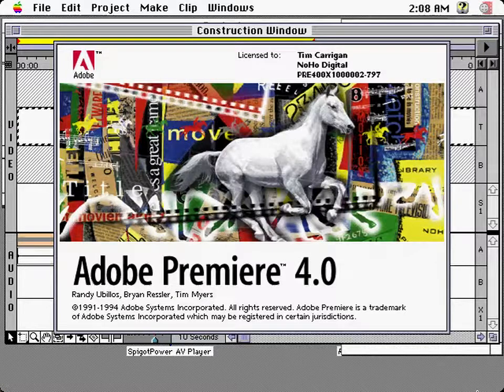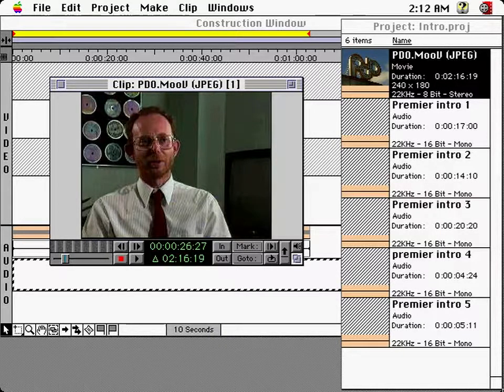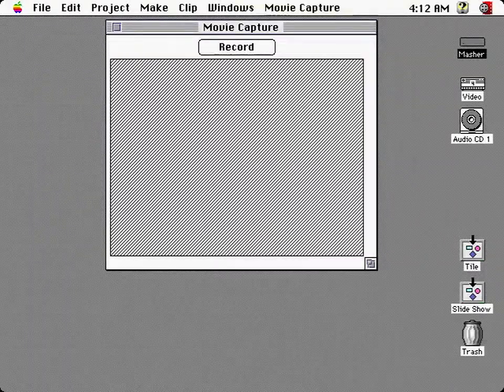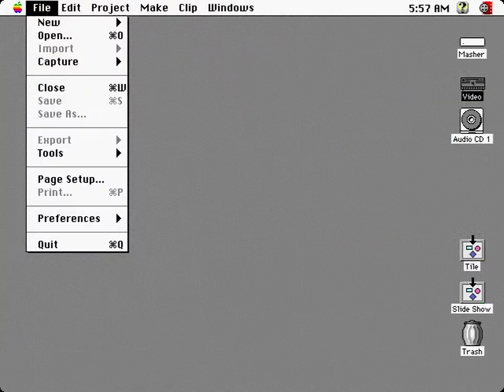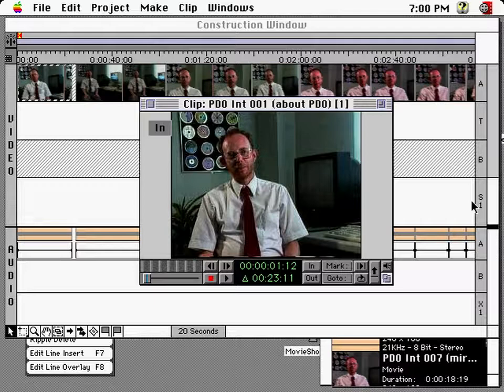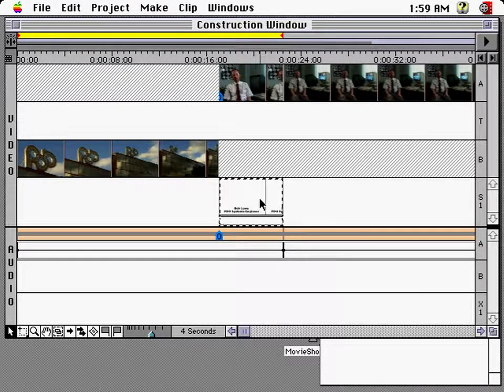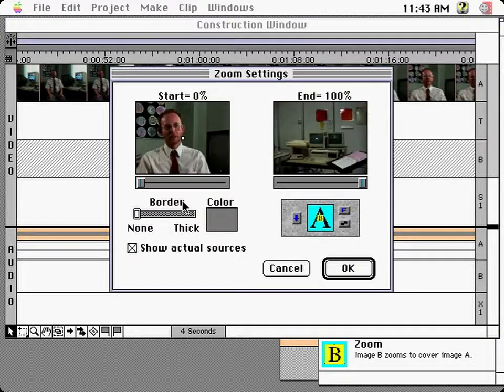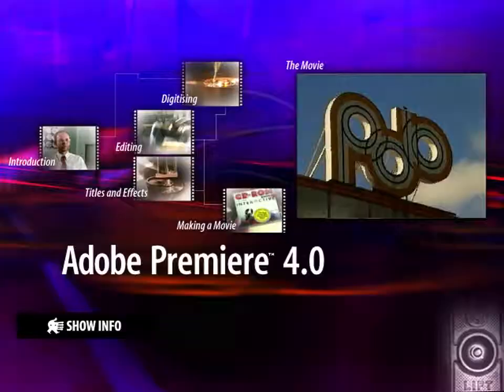Review - Adobe Premiere 4.0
Taken from the December 1994 edition of CD-ROM Interactive, one of the many computer magazines in the 90s that included a CD-ROM as an additional interactive experience.